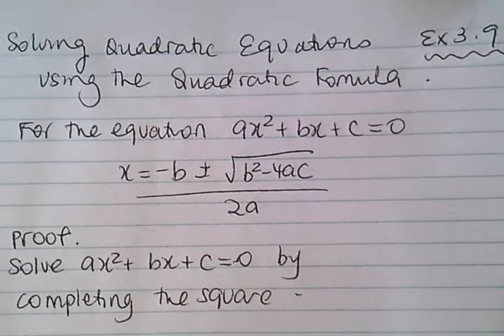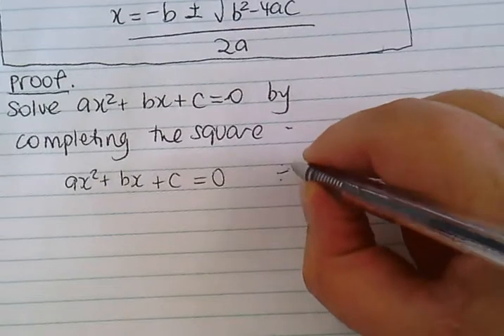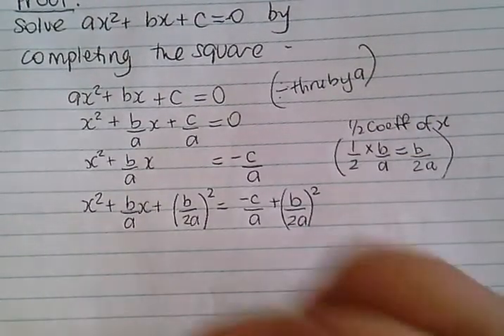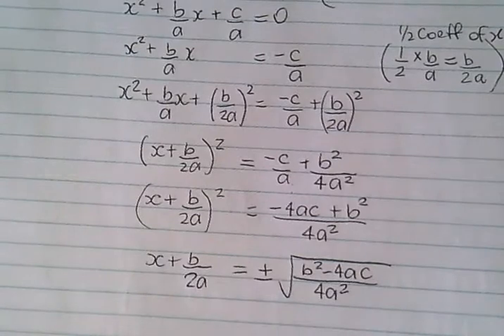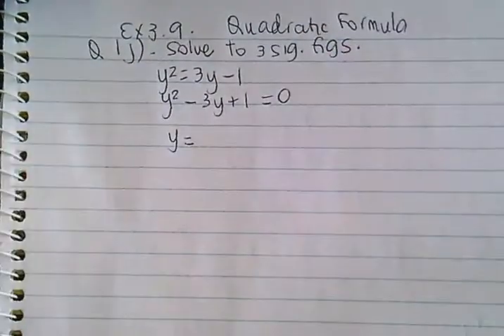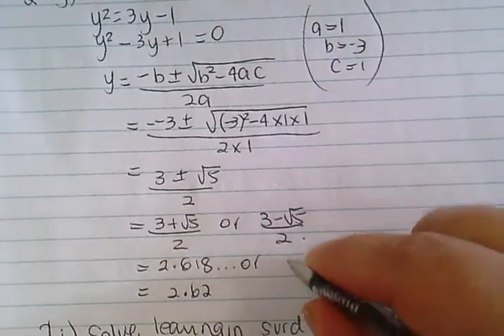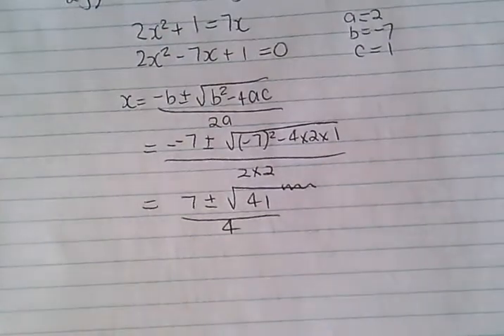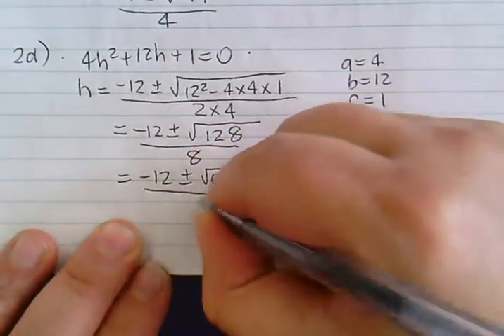Ex 3.9 Quadratic Formula